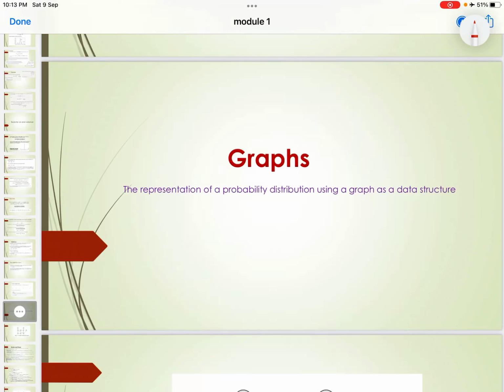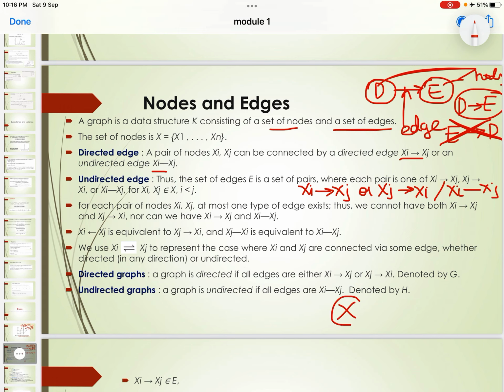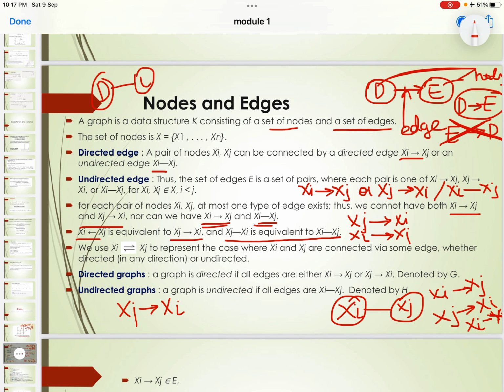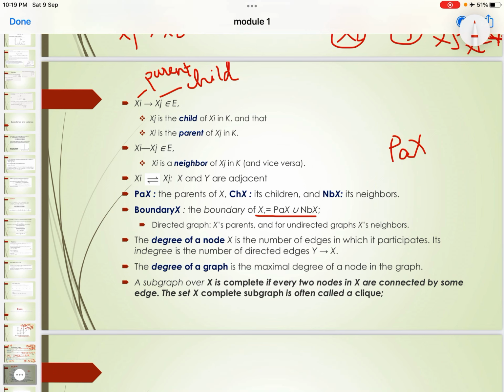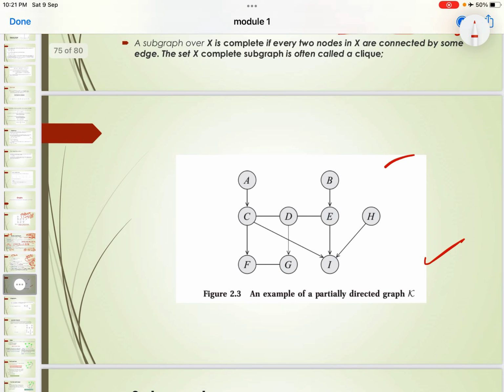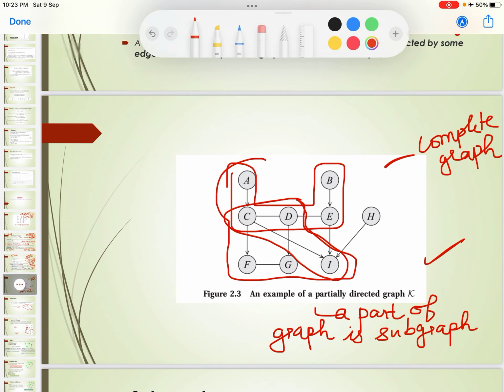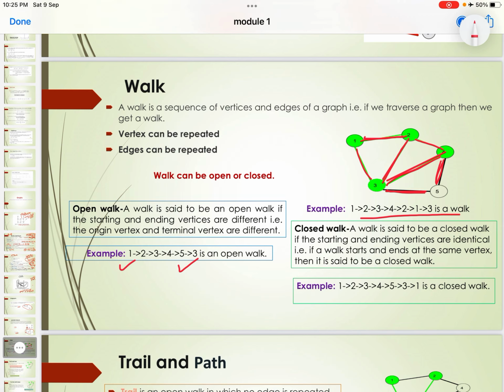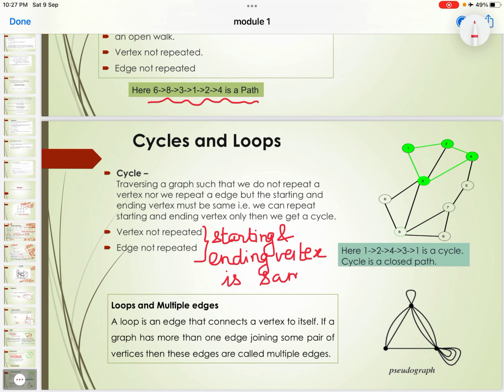1.8 Graphs- Probabilistic Graphical Models